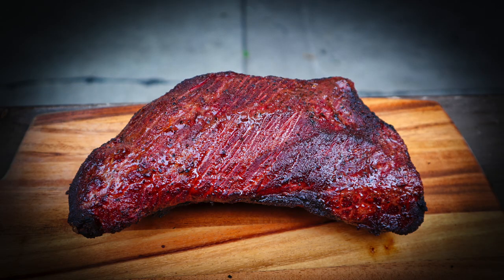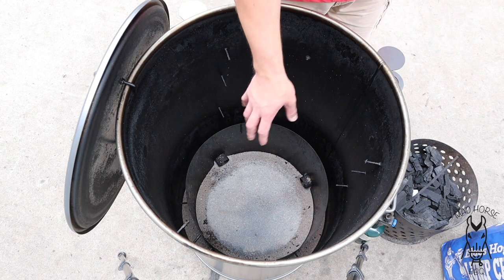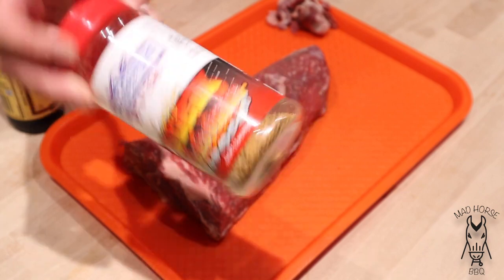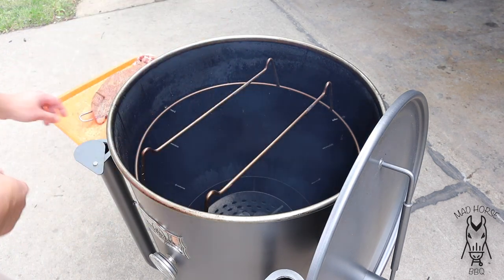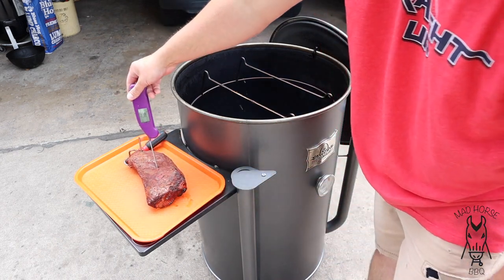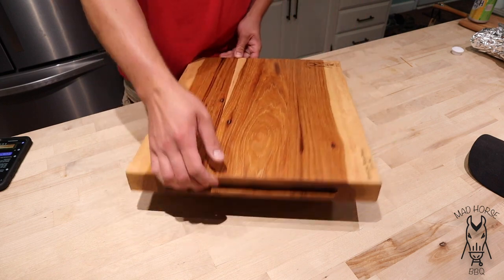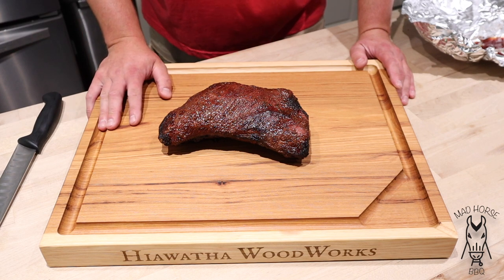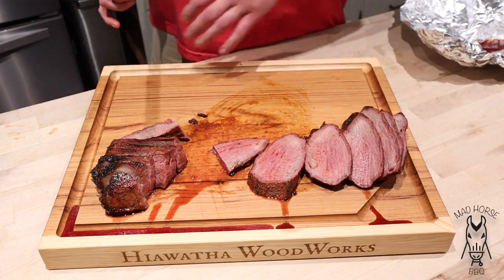Gateway Drum Smoker - Smoked Tri-Tip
For this cook I fire up my Gateway Drum Smoker and hang a Tri-Tip. This smoked tri-tip was super easy to do on a drum and the flavor you get with hanging meat over coals is absolute fantastic! I used Blues Hog Lump charcoal and 1 chunk of hickory for the fuel and it gave the tri-tip a nice smokey flavor. I seasoned down the tri-tip with Sucklebusters Campfire Steak seasoning and the flavor of that rub on beef is my absolute favorite! Hope you all enjoyed this video ane have a great week!

Hiawatha Woodworks "MadHorse20" Saves You 20%